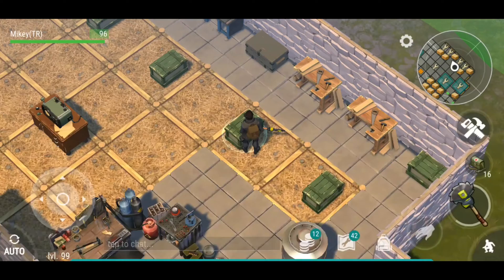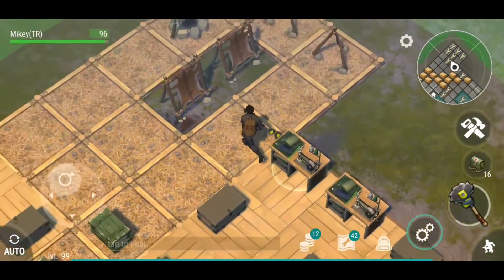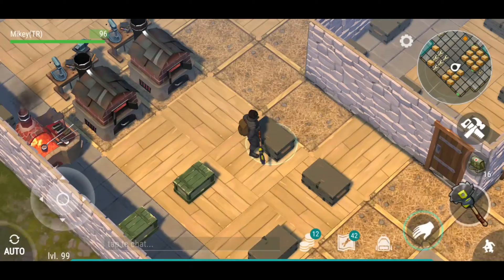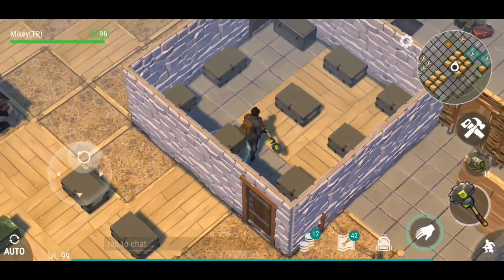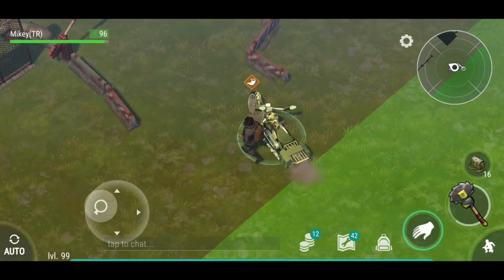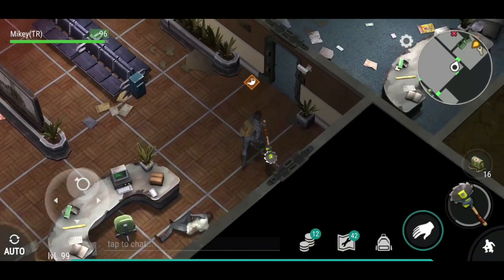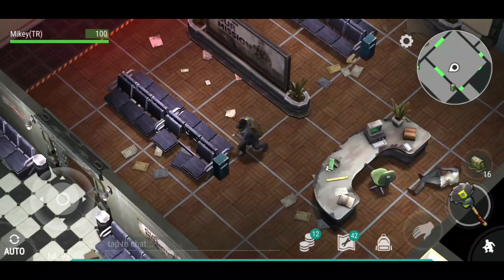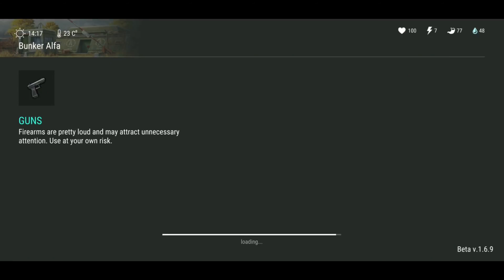Last day on earth location teaser and modified glocks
kefir revealed a image of a new location and I'm showing off how easy it is now to get modified glocks